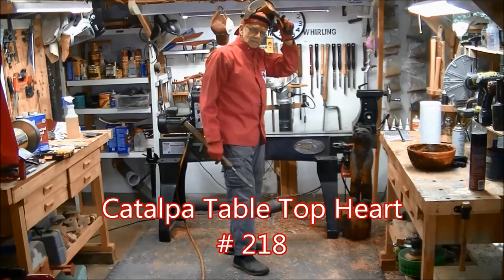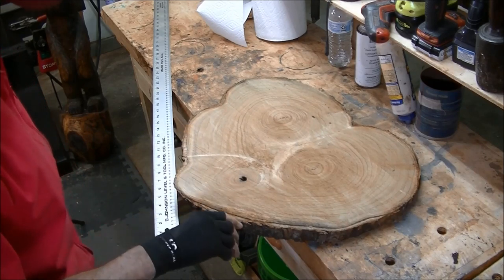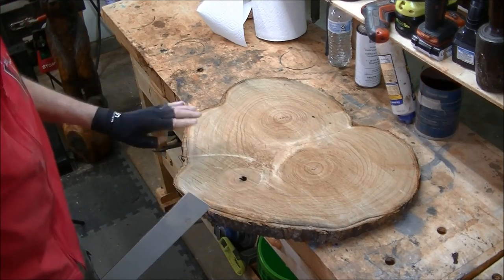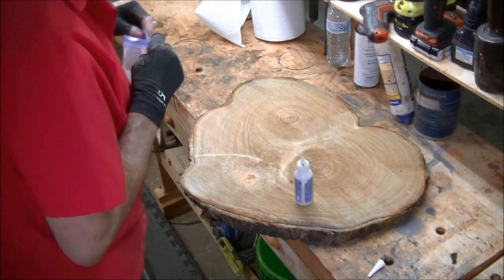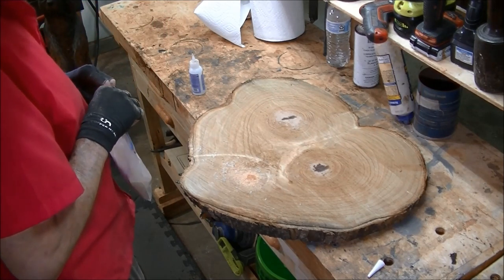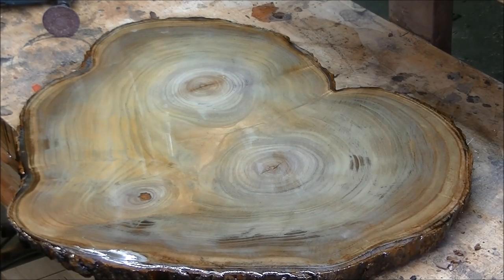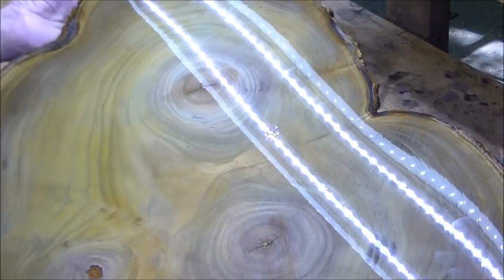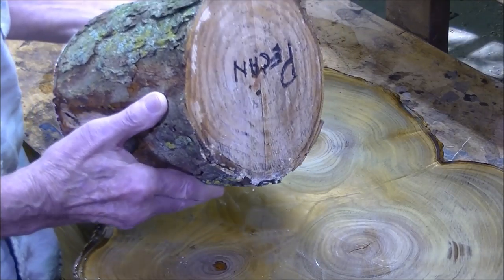Catalpa Table Top Heart # 218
Neighbor sawed off the end of one of the catalpa logs he gave me, it turned out looking just like a heart.  I volunteered to put table top epoxy on it.  Turned out nice, well worth watching.

Beavers are available.  Check e-Bay for Little Beaver